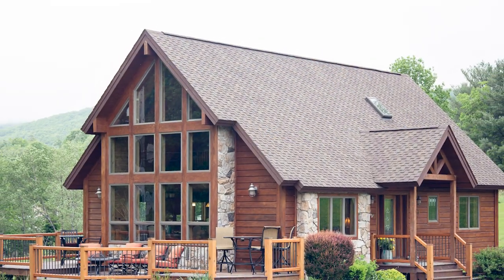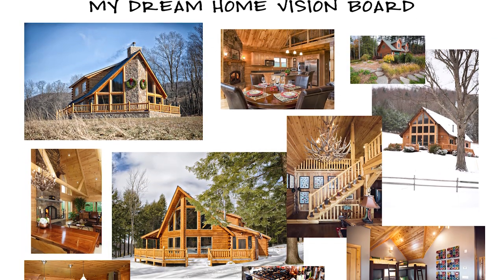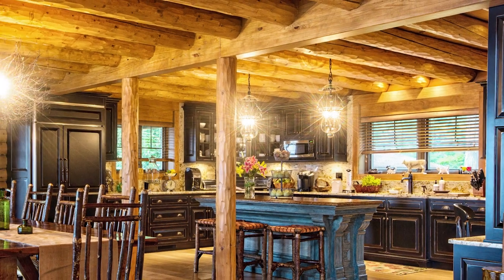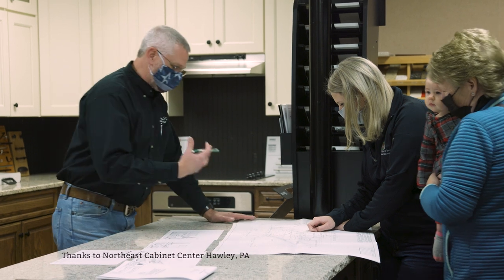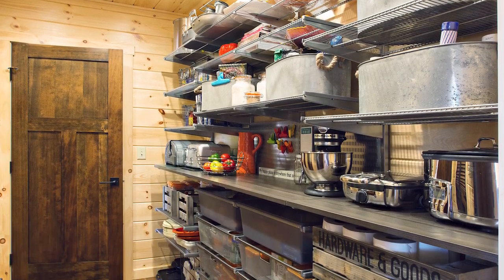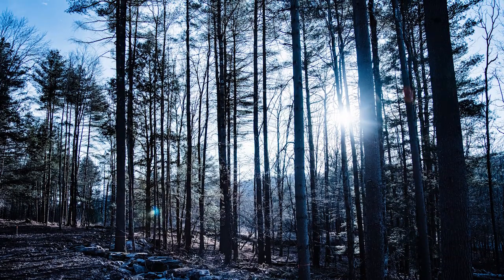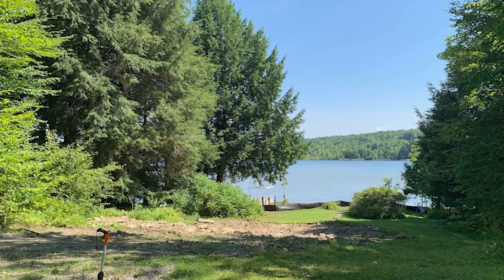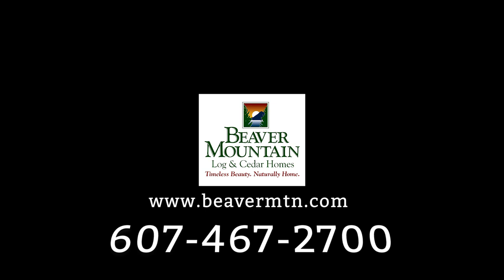Interior Design Tips with Beaver Mountain Log & Cedar Homes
Kourtnie Clark Whitmore discusses how to start designing your home, what colors to choose and tips for making the most of your indoor and outdoor living spaces.